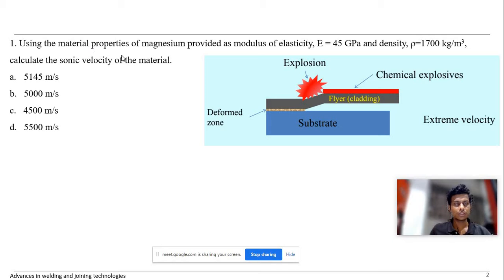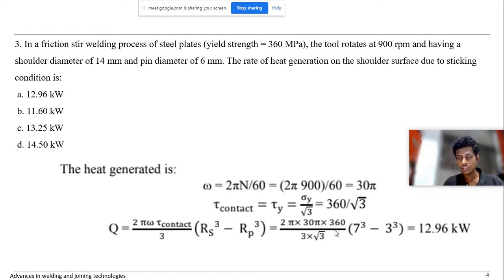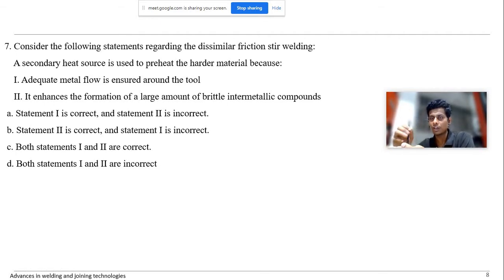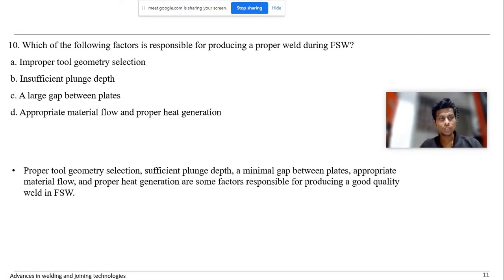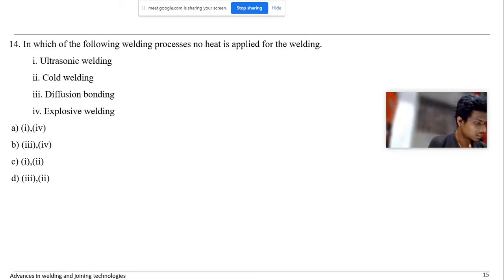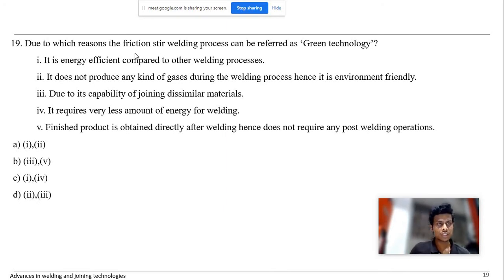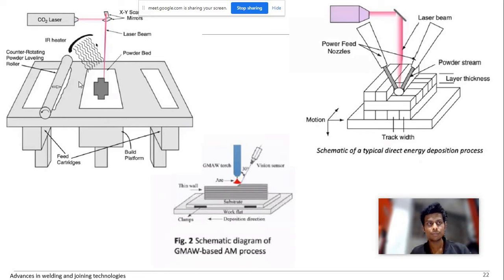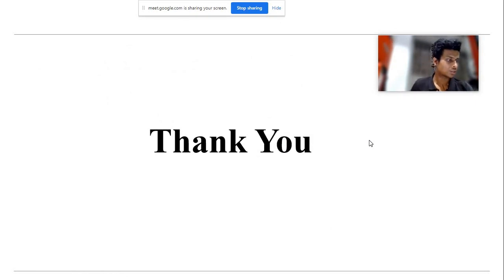Advances in Welding and Joining Technologies: Problem Solving Assignment 3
Assignment three-Fourth live discussion on 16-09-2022